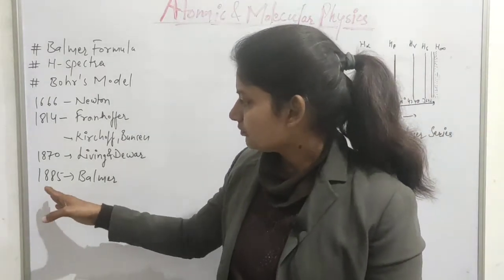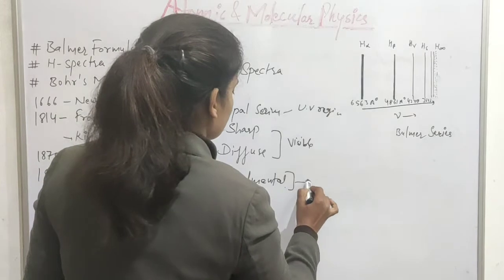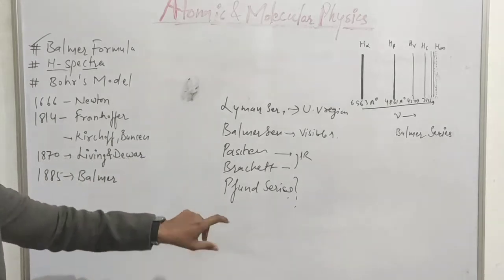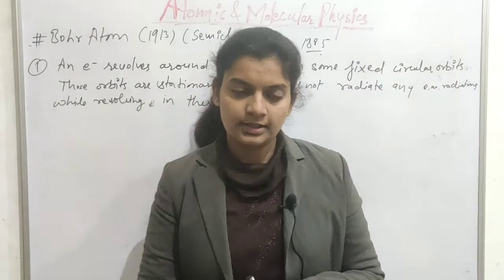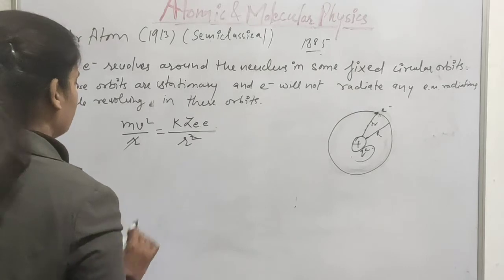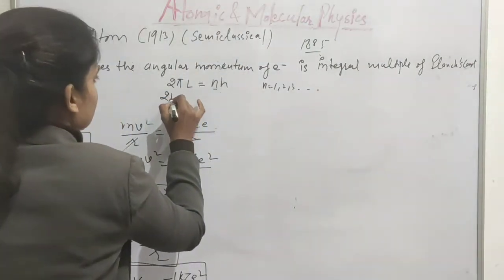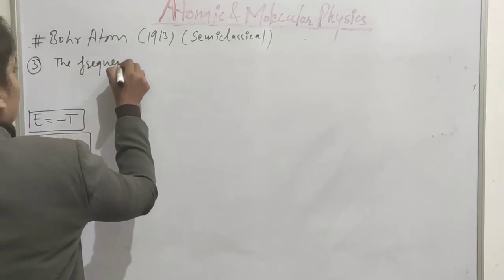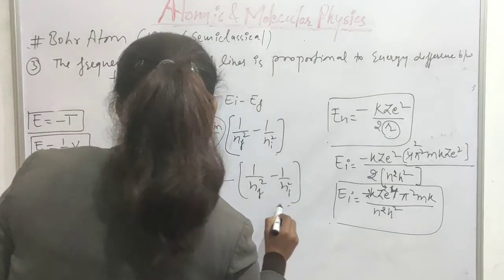bohr model of h atom| lec02| atomic and molecular physics| csir net jrf